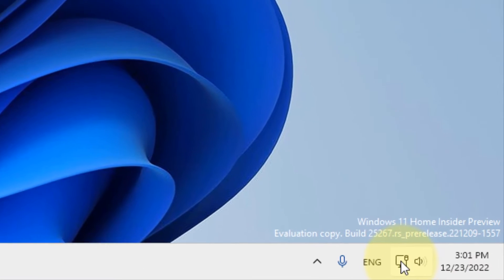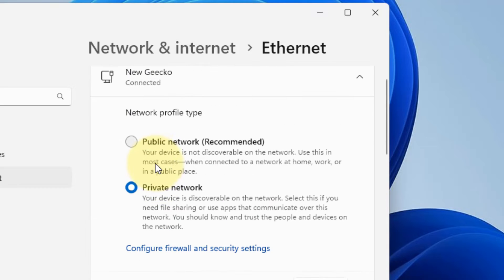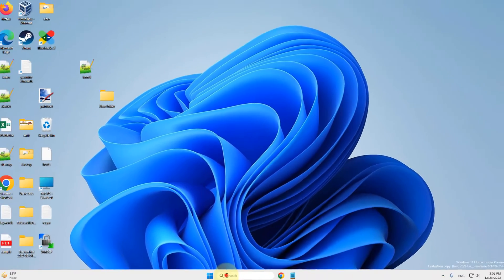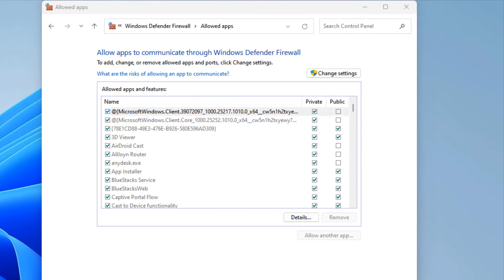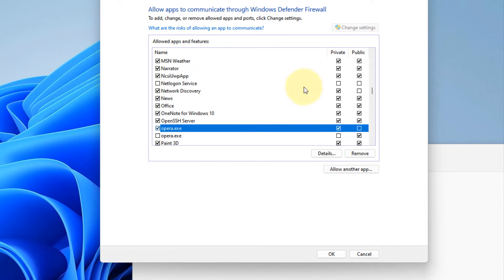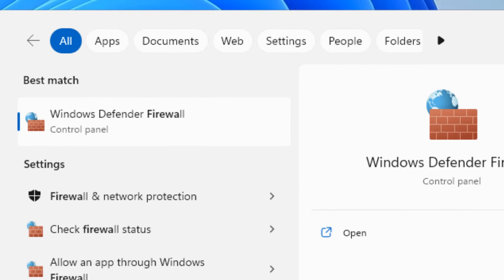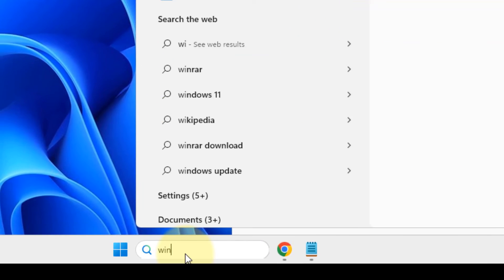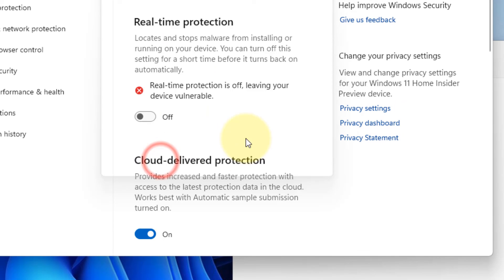Minecraft LAN world not showing up on Windows 11